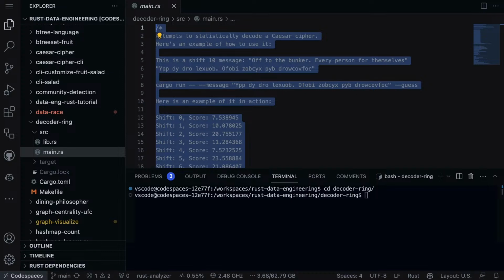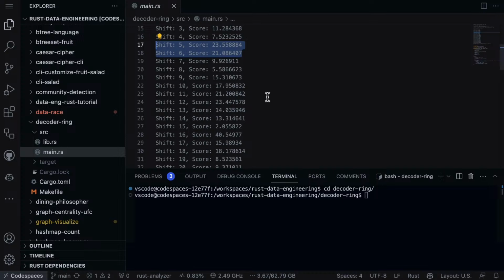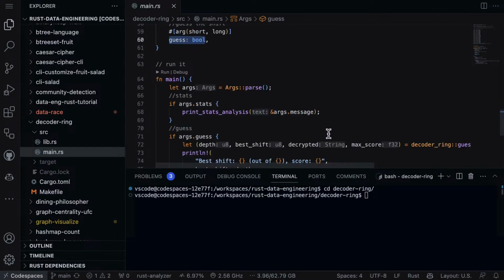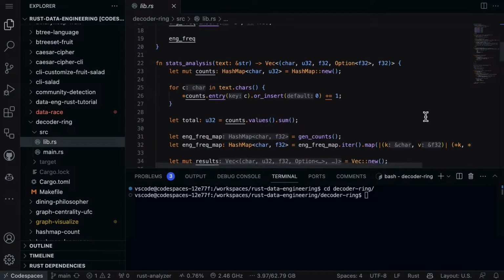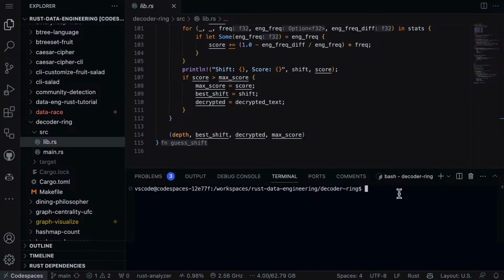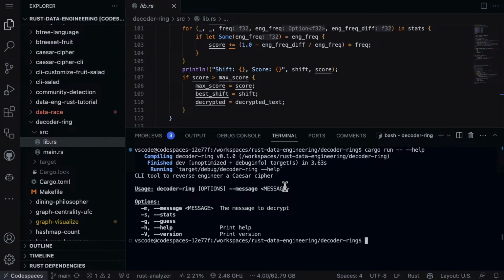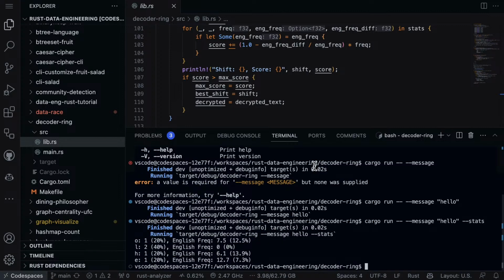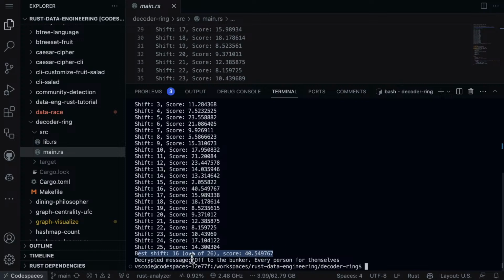Build a Rust Decoder Ring